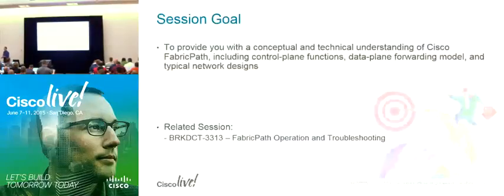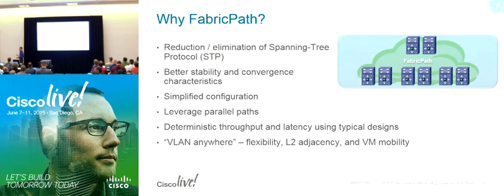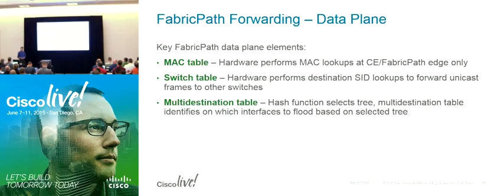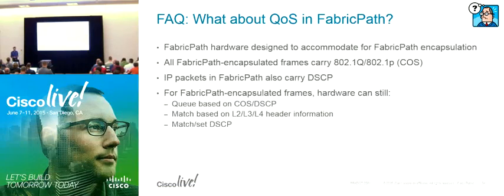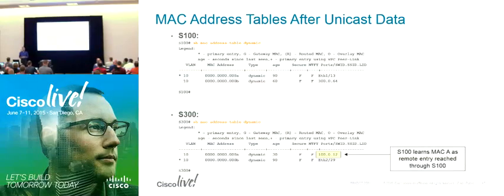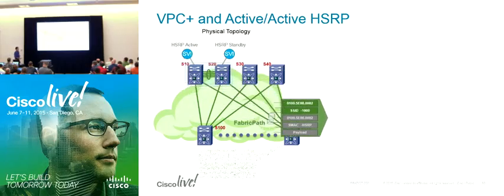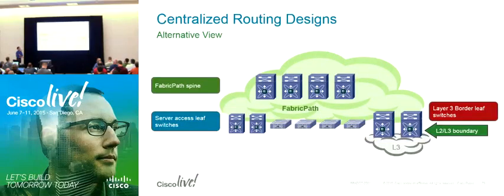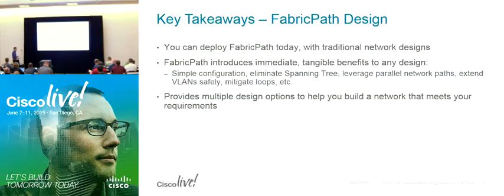CiscoLive BRKDCT 2081 Cisco FabricPath Technology and Design